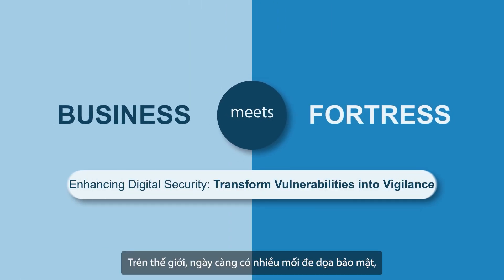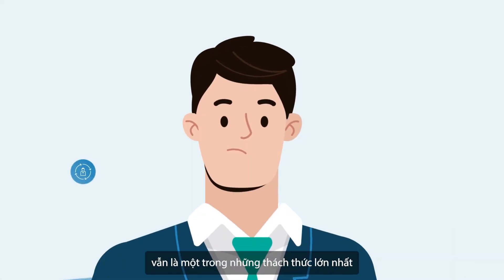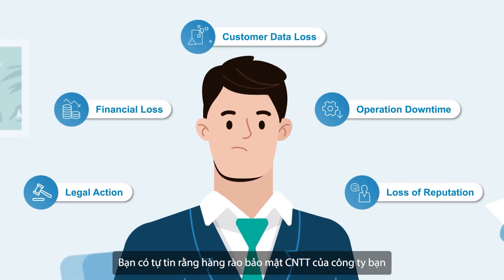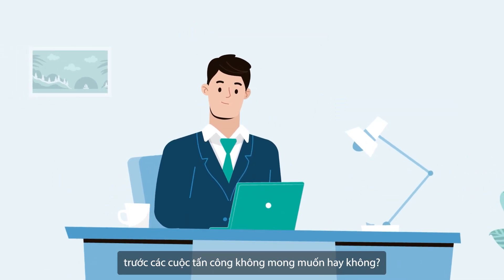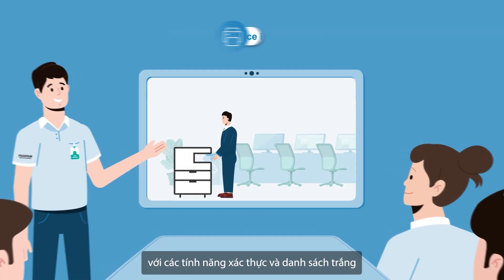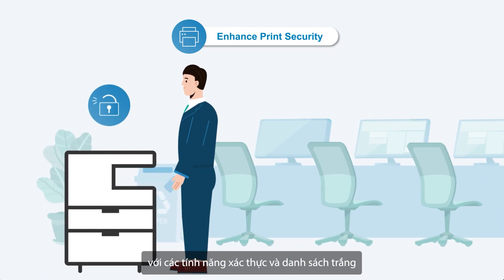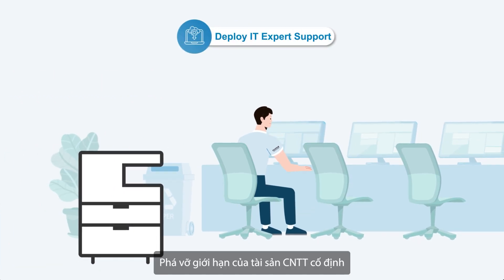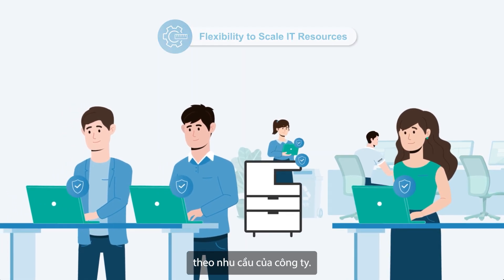Safeguard your data with FUJIFILM Business Innovation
With rising security threats around the world from phishing to ransomware attacks, are you confident your company's IT security can keep your data safe from unwanted attacks? Safeguard your IT and print data with FUJIFILM Business Innovation's IT Expert Solutions. Enhance your digital security and transform vulnerabilities into vigilance with us!